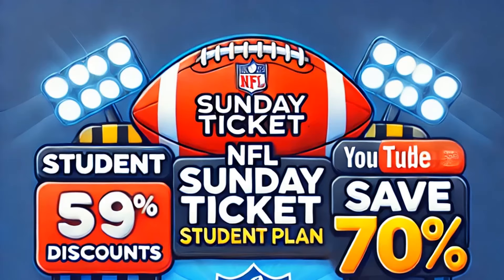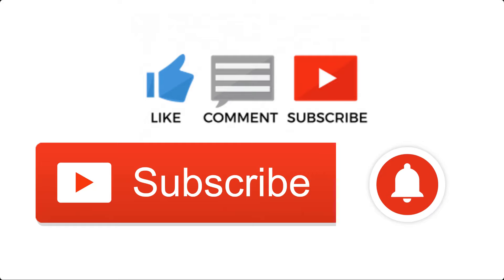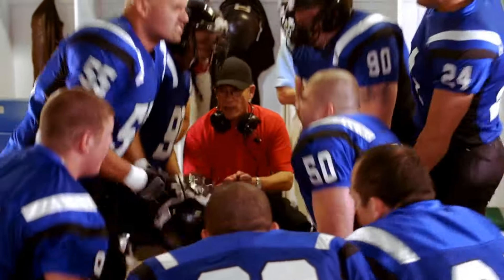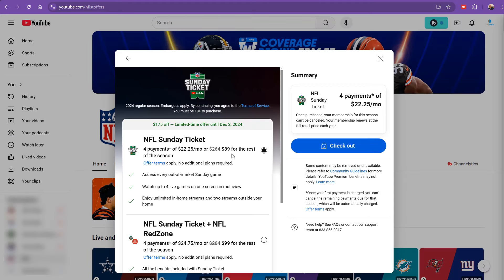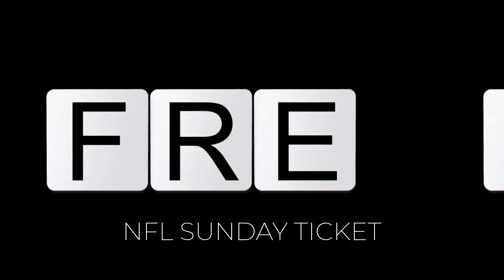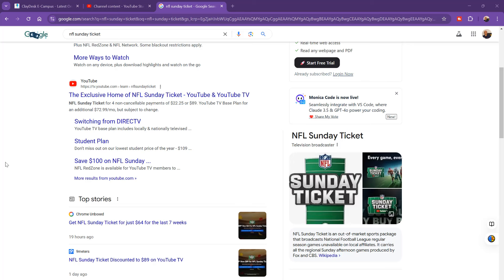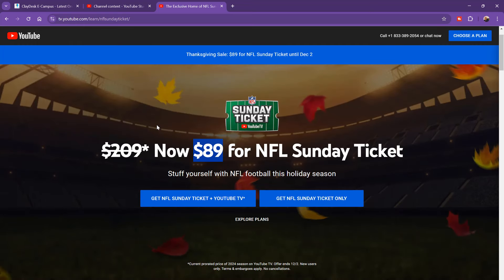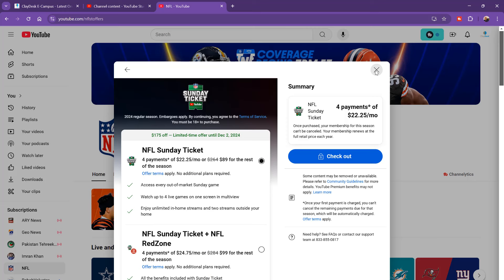NFL SUNDAY TICKET Student Plan Pricing and How To Get NFL Sunday Ticket Discount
Are you a football fan looking to watch every out-of-market NFL game without breaking the bank? In this video, we dive into everything you need to know about the NFL Sunday Ticket Student Plan and how to snag the best discounts. Whether you're a college student or just looking for clever ways to save, I’ve got you covered with all the details, hacks, and even how to grab a freebie ticket!
💰 What You’ll Learn in This Video:

What is NFL Sunday Ticket?
Pricing breakdown for students
Eligibility requirements and step-by-step signup process
Smart workarounds for non-students
Tips on getting a FREE NFL Sunday Ticket
💡 Don’t miss the secret hacks at 9:00 to save even more!

⏱ Timestamps:
00:00 - Intro: What’s in this video?
01:00 - What is NFL Sunday Ticket?
02:00 - NFL Sunday Ticket Pricing Breakdown
03:00 - Who Can Get the Student Discount?
04:00 - How to Sign Up for NFL Sunday Ticket Student Plan
07:00 - Workarounds & Hacks for Non-Students
09:00 - How to Get a Freebie NFL Sunday Ticket
09:14 - Is This Plan Right for You?

🔥 Why Watch?
This video is perfect for:

Budget-conscious football fans
Viewers who want insider tips on saving money
📲 Helpful Links:
🔗 Sign up for NFL Sunday Ticket Student Plan: NFLSundayTicket.TV